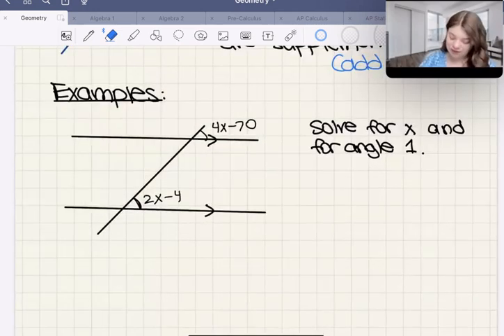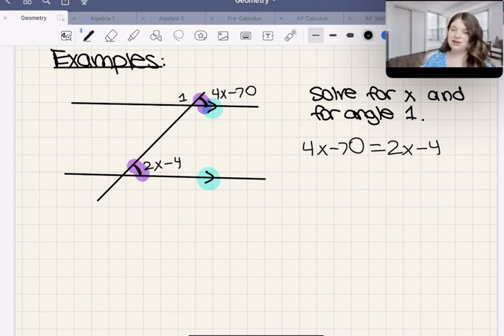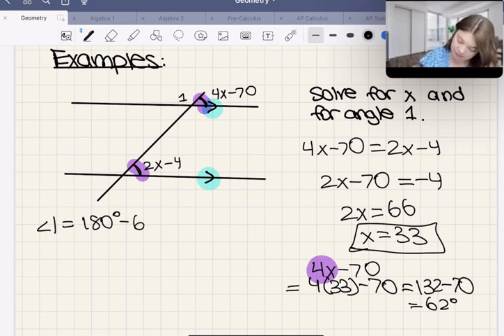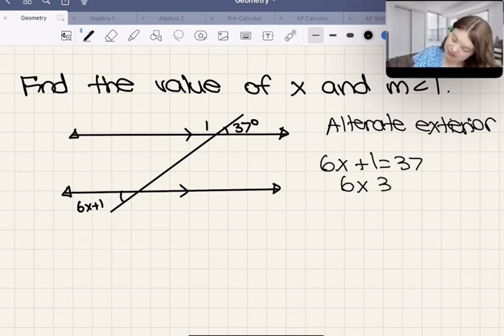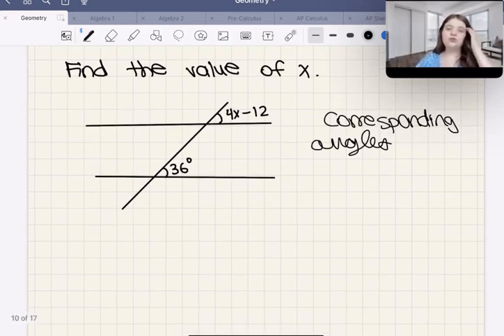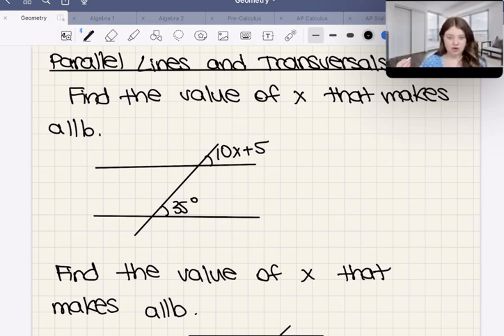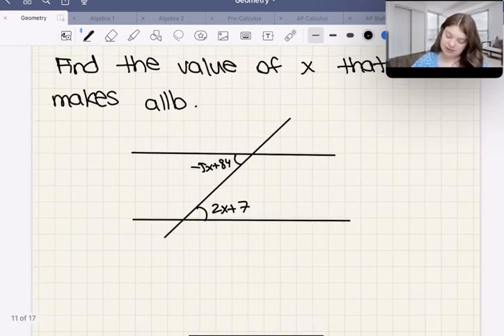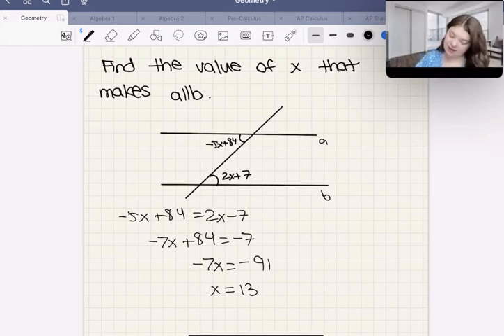Parallel Lines and Transversals - Part 2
High School Geometry (Grade 10) - Unit 3